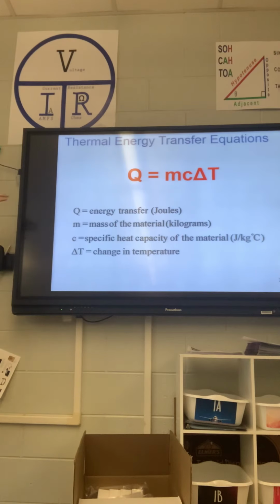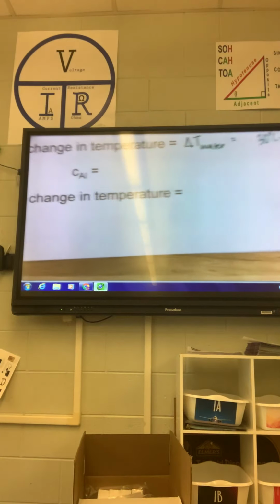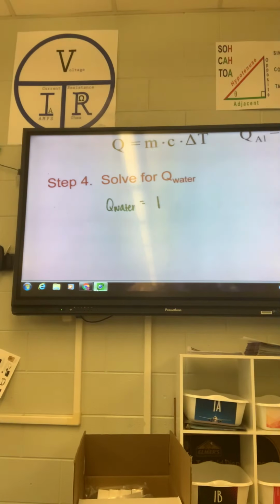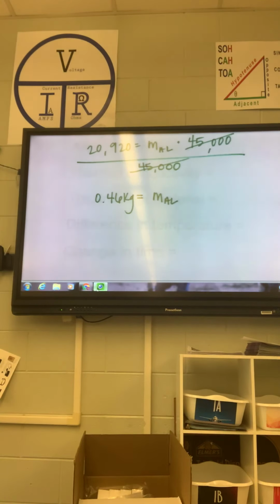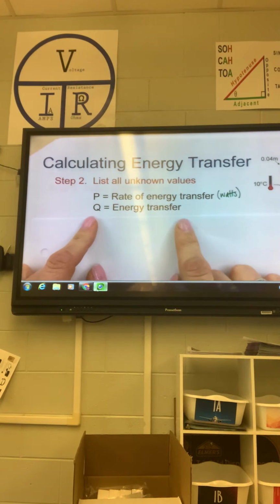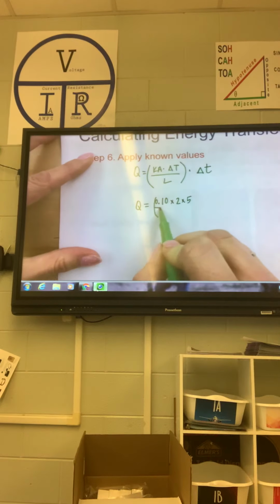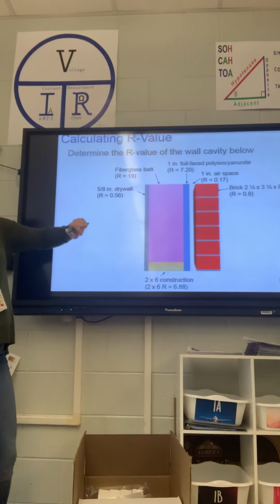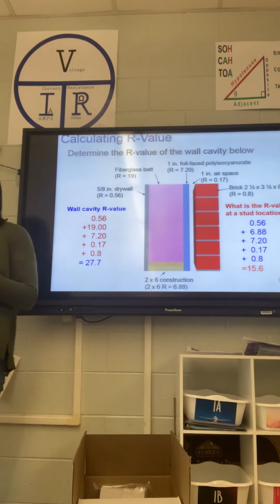Thermodynamics lecture POE Day 2